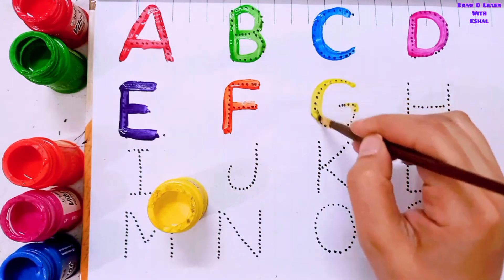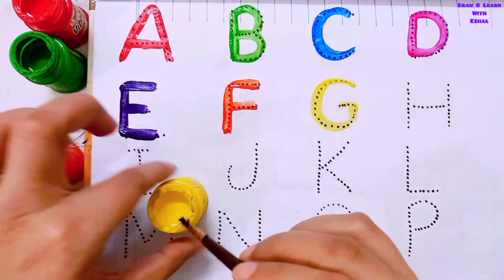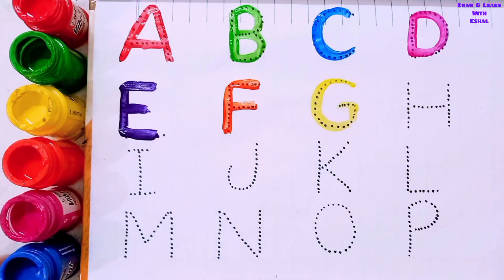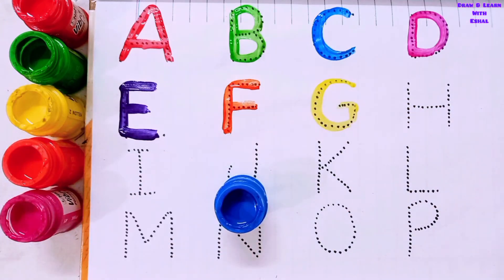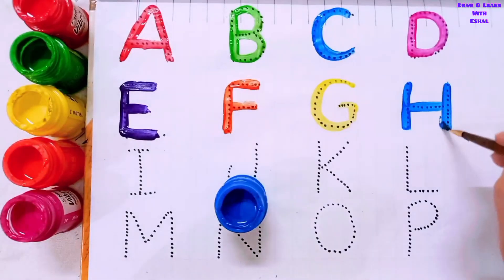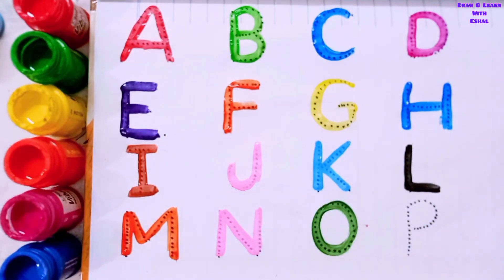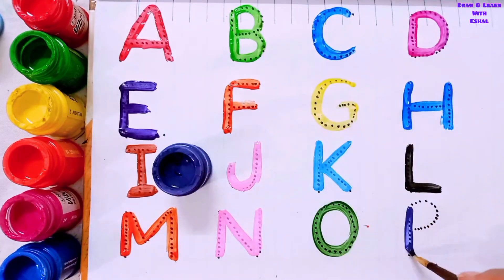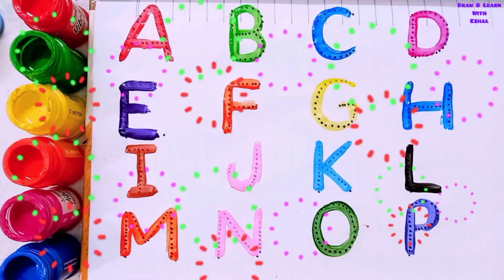Abcd learning | Abcd alphabets for kids | nursery rhyme | Abcd song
Hello friends
Welcome to my beautiful drawing channel 'Draw and learn with Eshal'

Today I am going to draw and Coloring the ABC alphabets and teaching the sound of Alphabets. In this video I am also teaching the name of colors for kids. learn the name of colors easily from this video. Very useful and informative video for kids

how to draw Abc
how to write abc alphabets
how to write abc letters
how to draw and Coloring Abc alphabets
how to write and learn abc letters
how to learn name of colors
how to write Alphabets
learn abc
Learn Abc Alphabets
Learn abc letters
abc writing
abc learning for kids
abcd
abc for kids
draw and learn
draw and learn with Eshal
learn colors name
name of colors